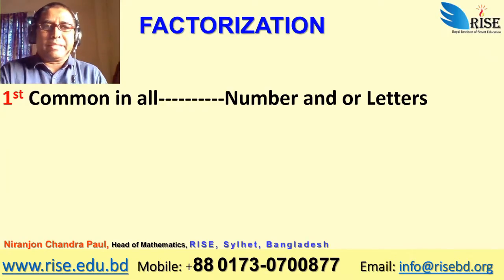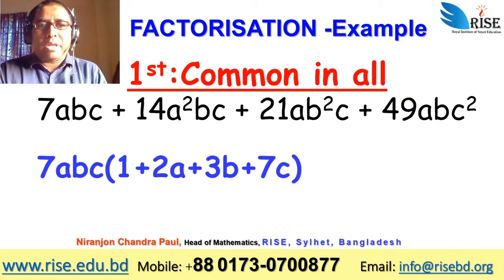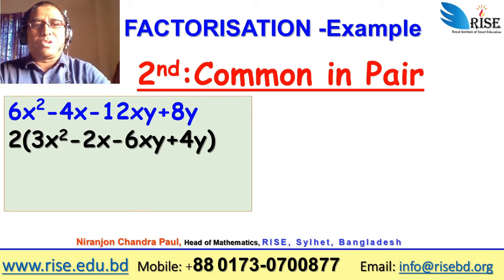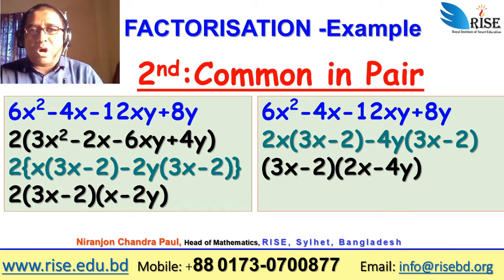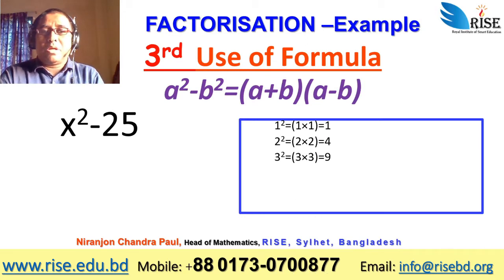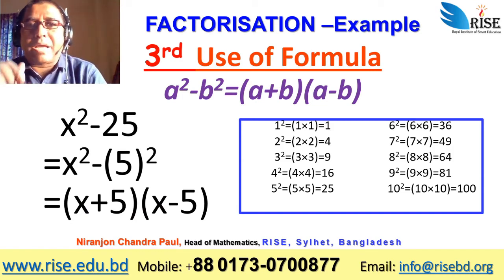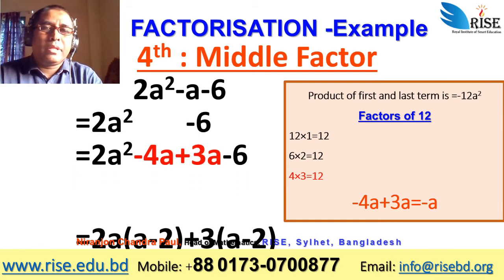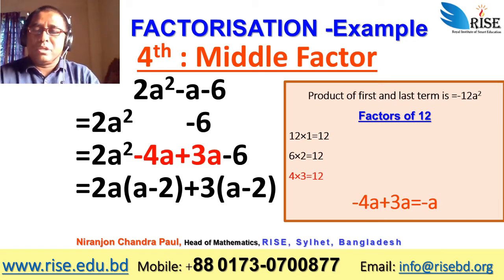Factorize Expression, A complete lesson in Algebra.IGCSE Mathematics and SSC Mathematics.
Factorize Expression, High School Algebra